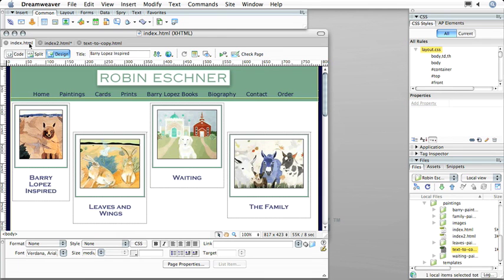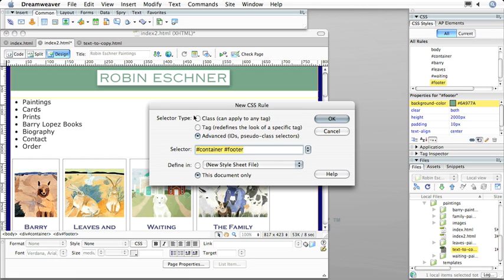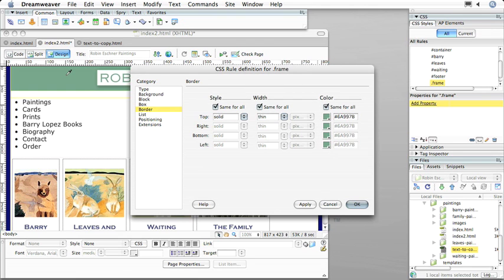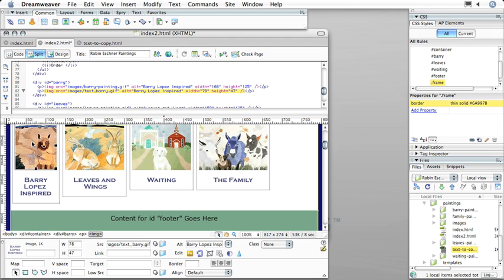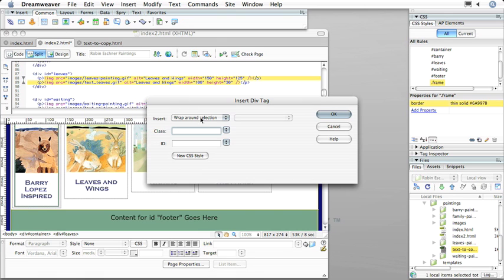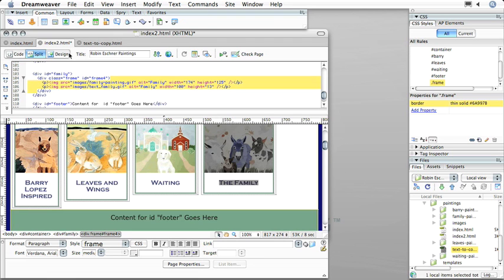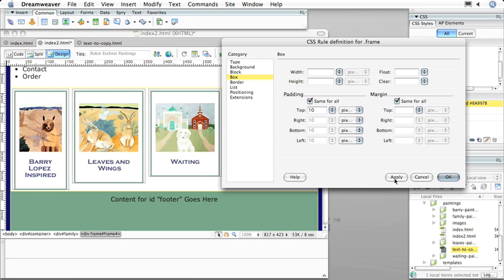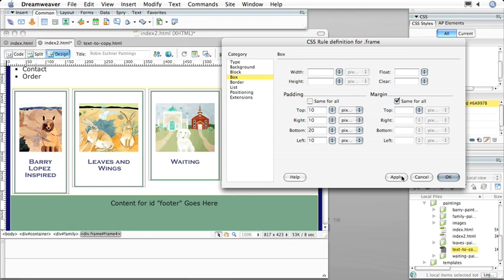TDWC3ES P1 L05 T12